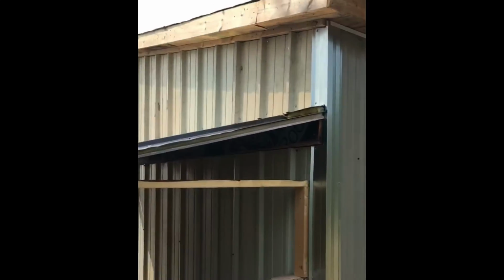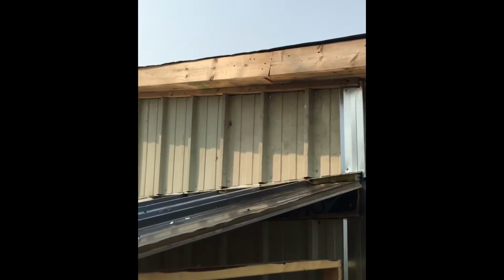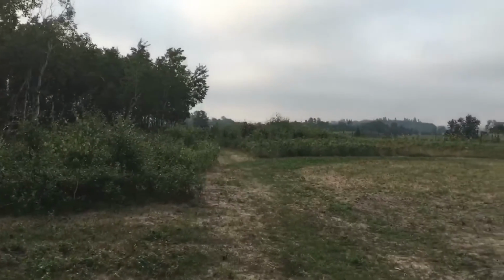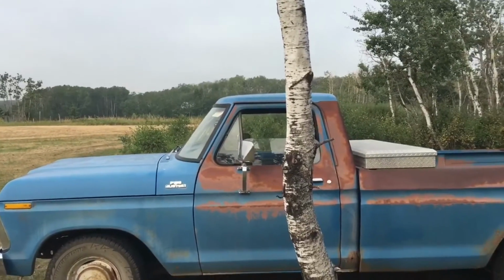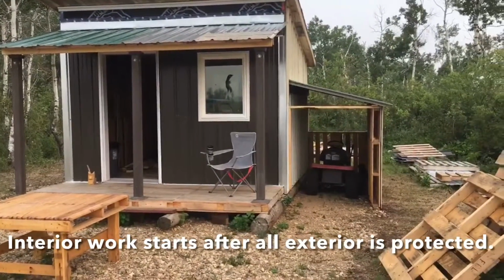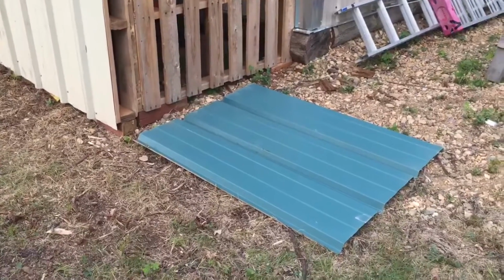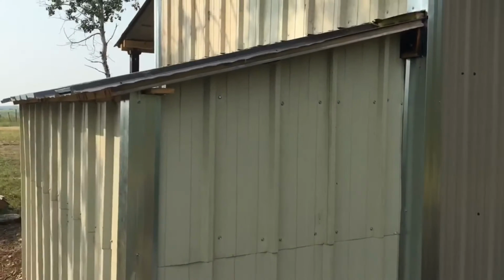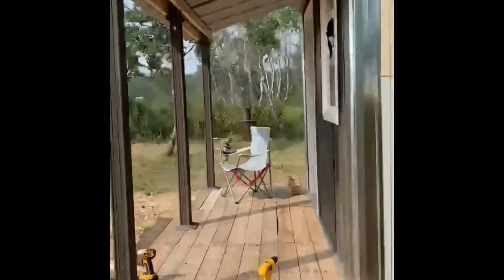Pallet Cabin - Shedding Tin - E37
Completing the work on the shed. Thanks Gateway Co-op for the pallets.
Current cabin construction cost: $1254.00